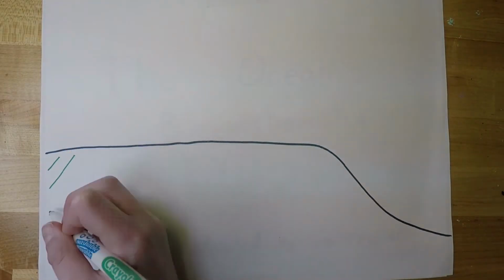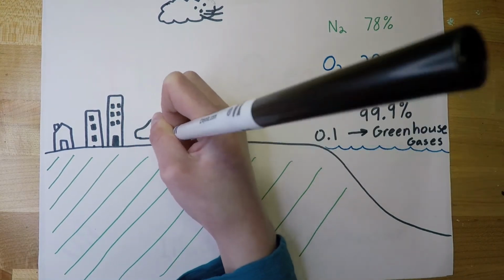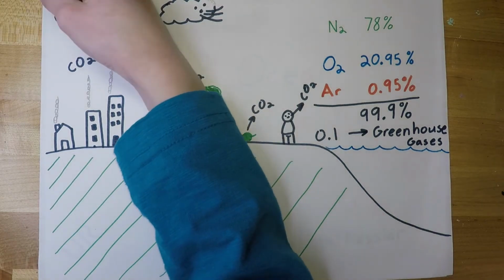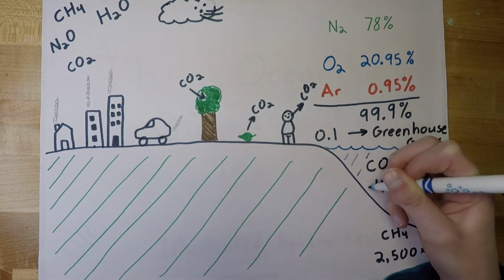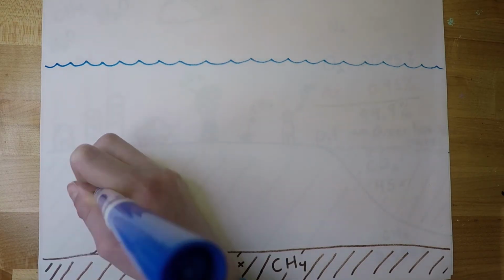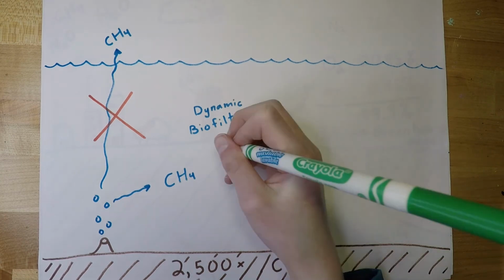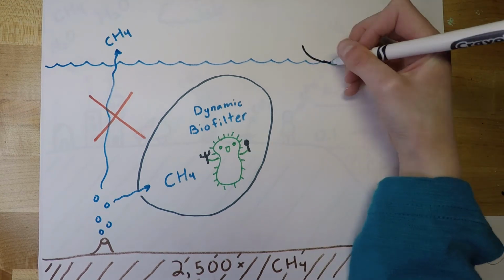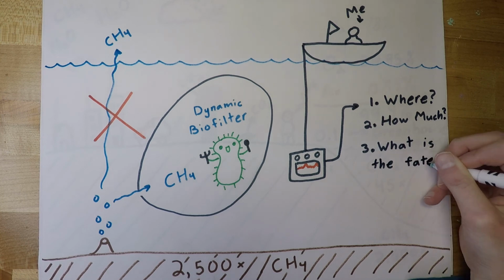Research Introduction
Here we give a brief overview of the oceanographic research we conduct and how it relates to climate and greenhouse gases.